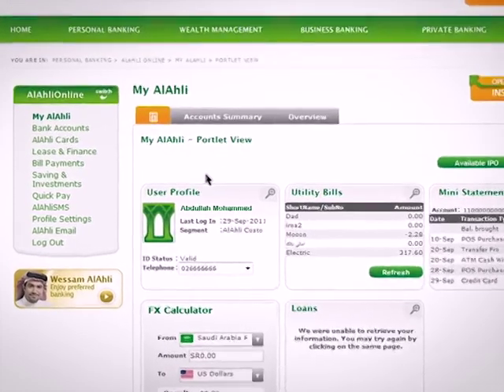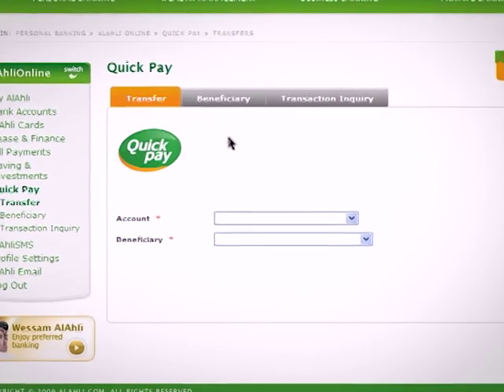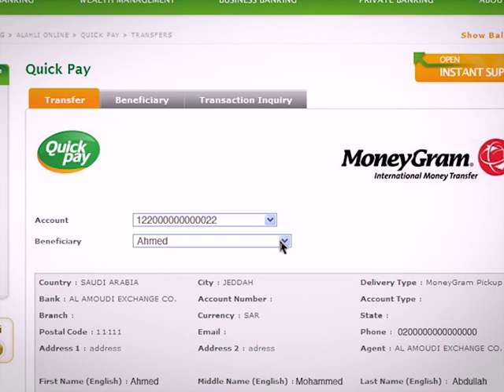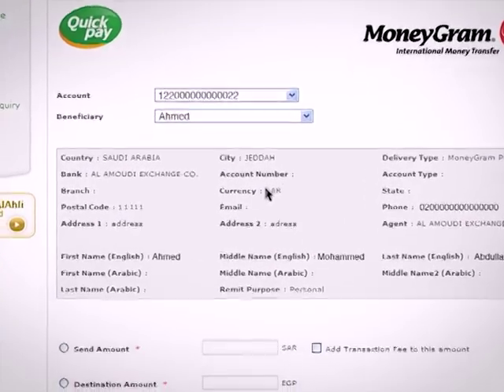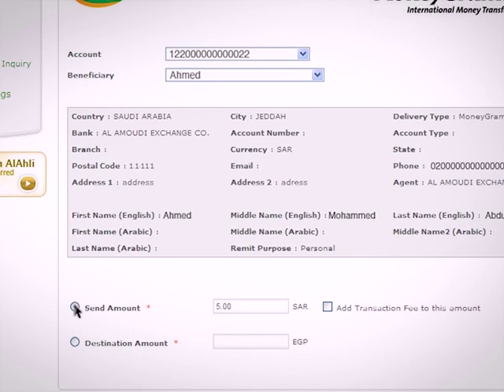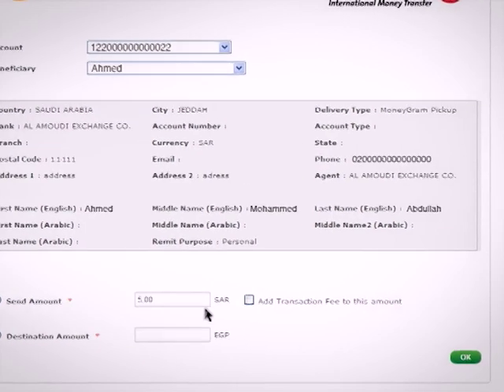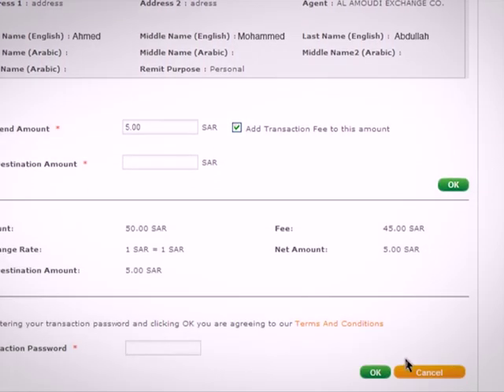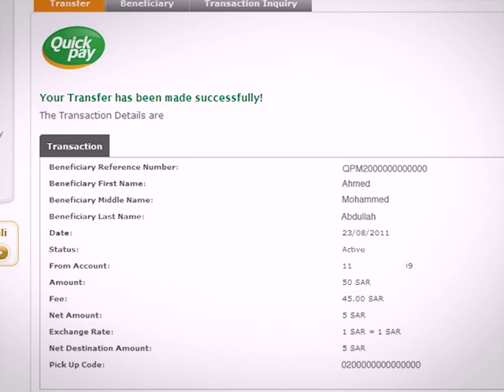Money Transfer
AlahliOnline or AlahliMobile support: 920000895